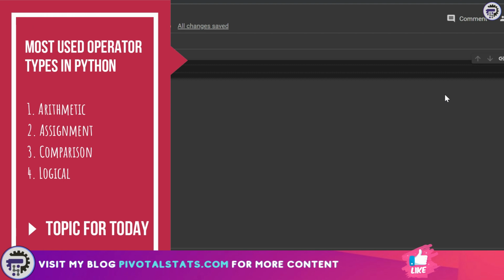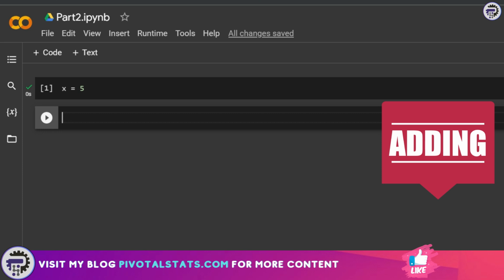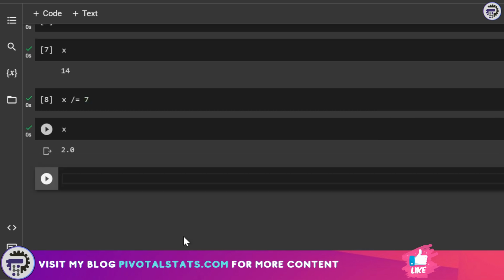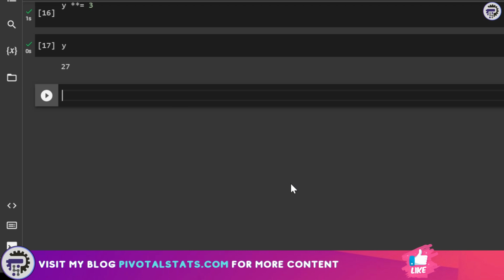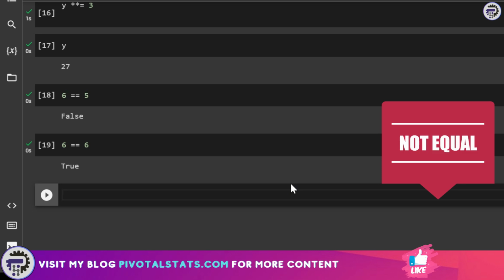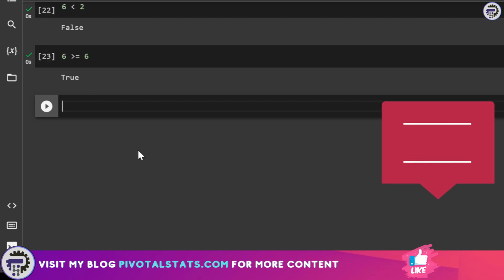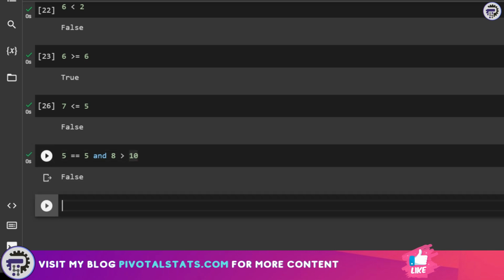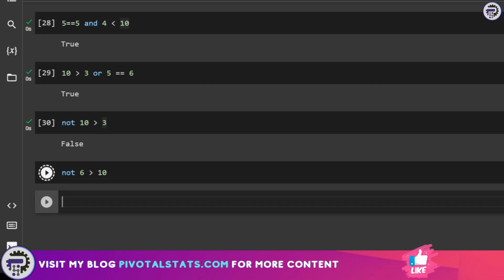Part 2 - OPERATORS in Python | Python Data Analysis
Lets look at 4 most basic Operator category in Python and all the operators which are included in these categories
1. Arithmetic
2. Assignment
3. Comparison
4. Logical

Cool tech that I use for these videos :
1. Blue Yeti Microphone
2. LG Ultrawide Curved Monitor